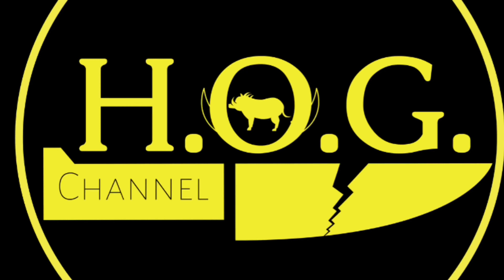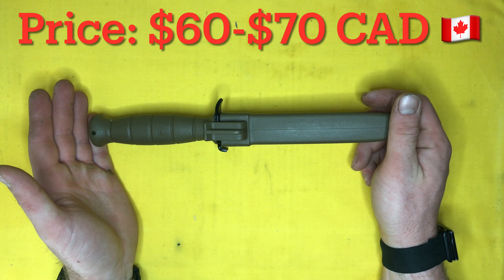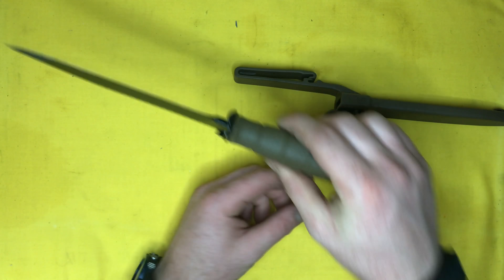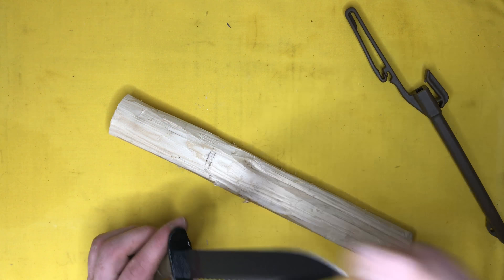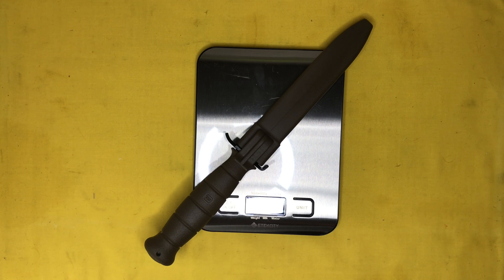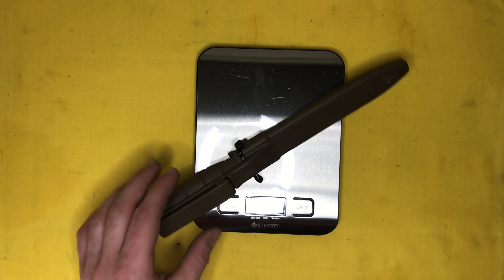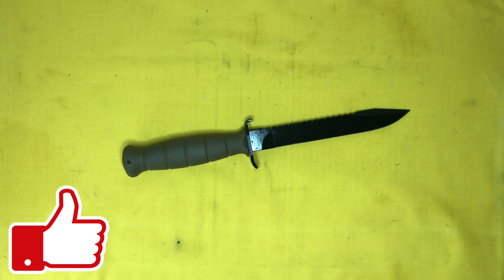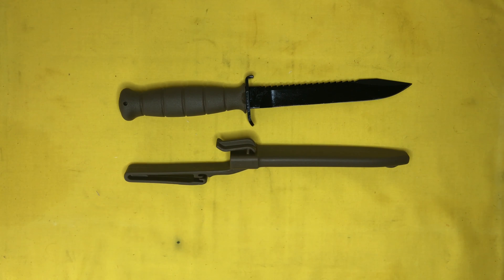Glock Field Knife! Unboxing + Overview | A Competitor For The KA-BAR USMC?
Unboxing the Glock OEM Field Knife with root saw. This carbon steel all-purpose utility knife is a great competitor to the ever so popular KA-BAR USMC 1211.

*Get a free WHOOP strap (fitness + sleep tracker) and your first month free when you join with my

---Knives and Outdoor Tools:
-Glock OEM Field Knife
CRKT CEO
Bradford Guardian 3
Cold Steel Tuff Lite
Cold Steel SRK (SK-5)
Spyderco Bow River
OKC R.A.T. Model 1
Cold Steel Canadian Belt Knife
Benchmade 940-2
CKRT Minimalist
Kershaw Blur

---Knives/Outdoor Tools:
Bradford Guardian 3
Cold Steel SRK
Spyderco Bow River
CRKT Minimalist